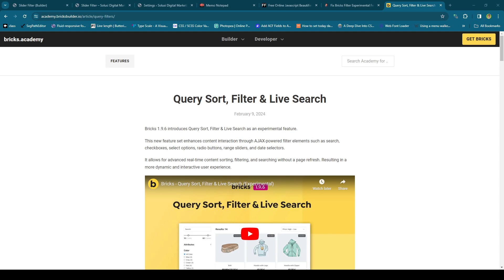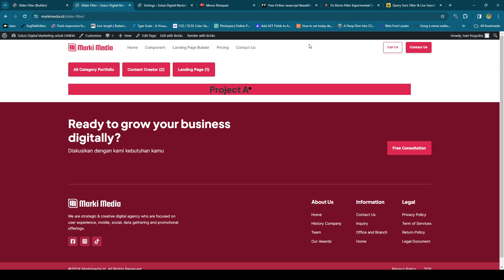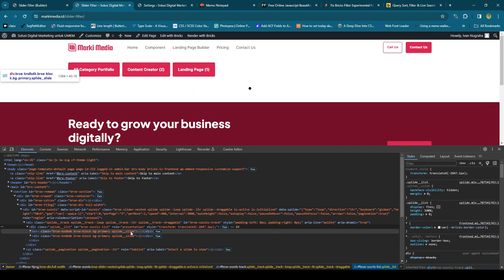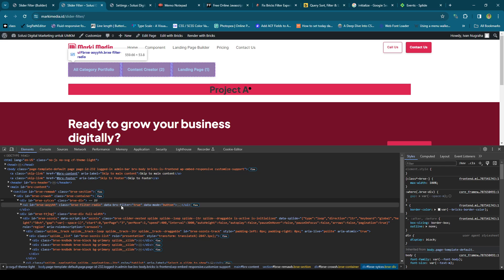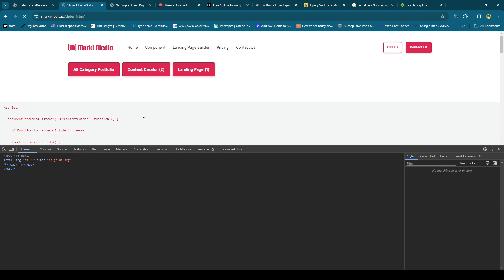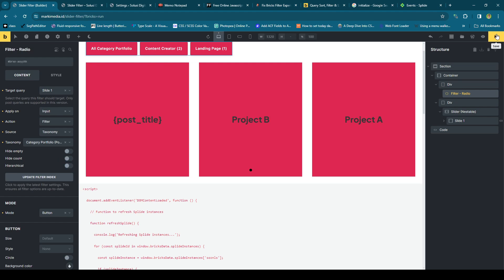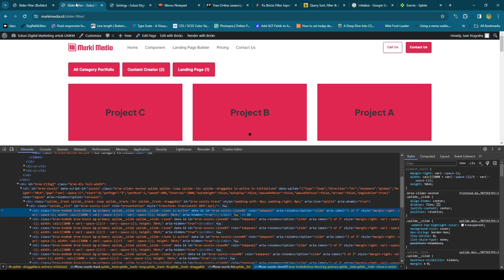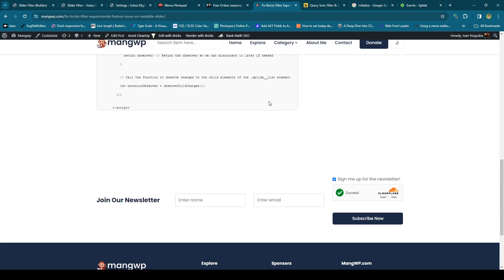Fix Issue Bricks Builder Filter with Nestable Slider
Bricks 1.9.6 introduces Query Sort, Filter & Live Search as an experimental feature. If you are in hurry, you can use this temporary approach.